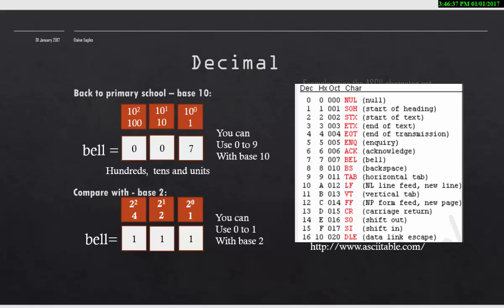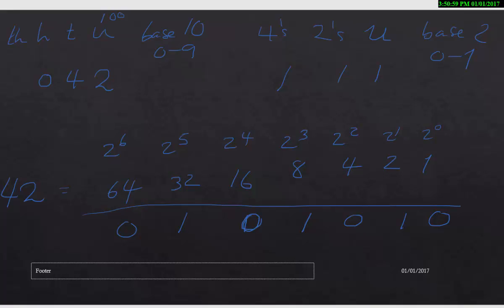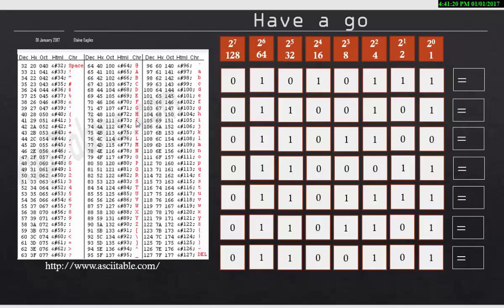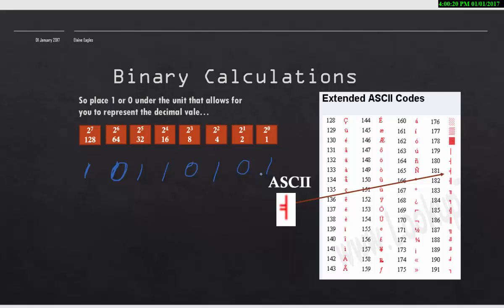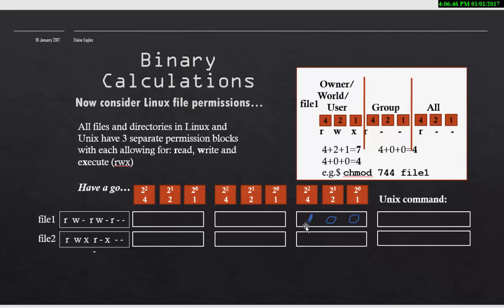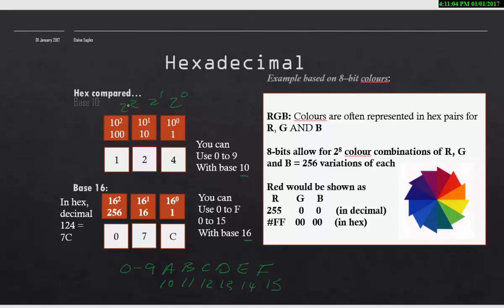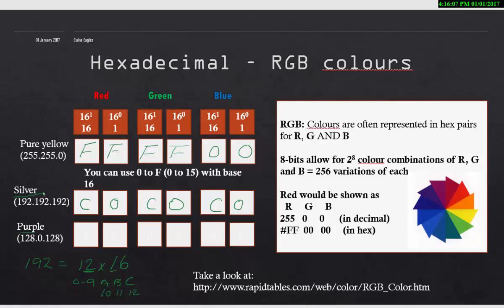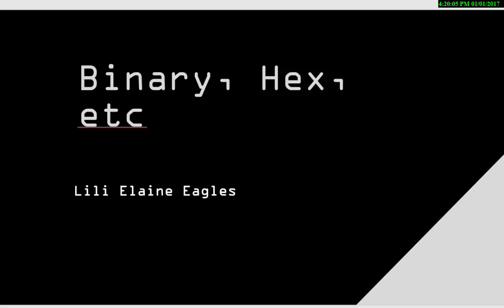Computing Fundamentals: Number Systems (Binary and Hexadecimal)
A short video explaining binary and hexadecimal with reference to unix permissions, colour codes and IP addresses. The explanation relates to the hundreds, tens and units we covered at primary school.